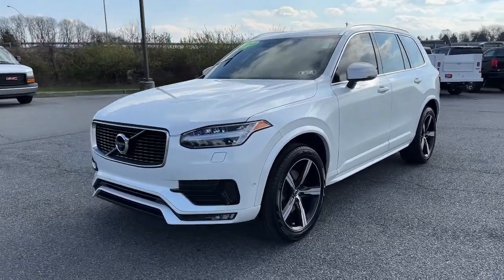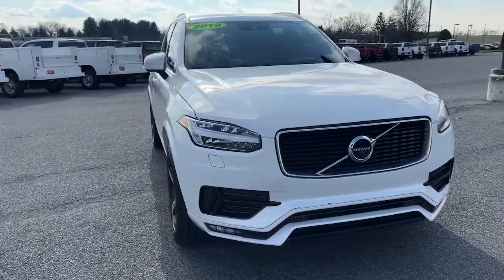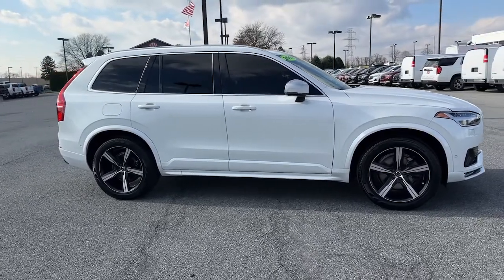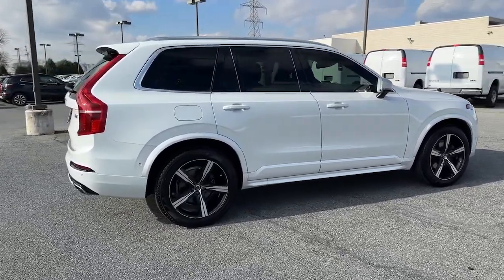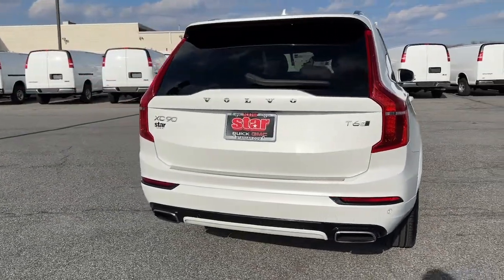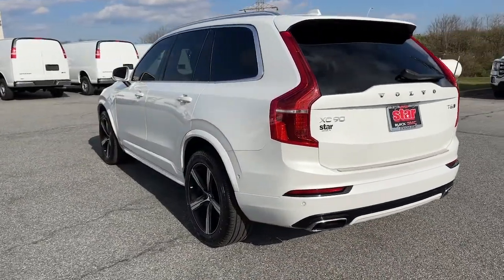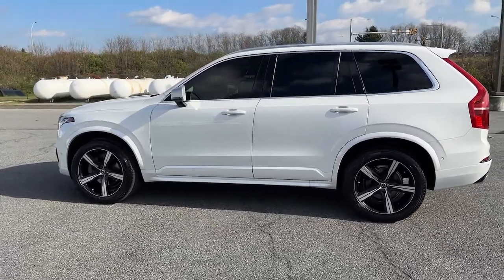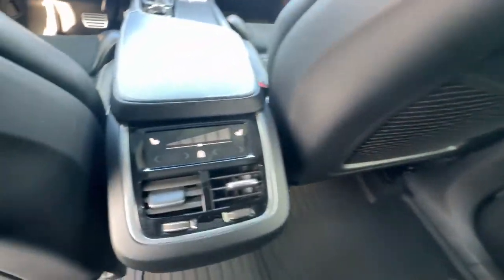2019 Volvo XC90 Easton, Allentown, Bethlehem, Hellertown, PA, Phillipsburg, NJ 230002M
Crystal White Pearl Metallic Used 2019 Volvo XC90 T6 R-Design available in Easton, Pennsylvania at Star Buick Easton. Servicing the Allentown, Bethlehem, Hellertown, PA, Phillipsburg, NJ area.

**NAVIGATION, **PANORAMIC SUNROOF, **LEATHER, **BLUETOOTH, **BACKUP CAMERA, **USB PORT, **SATELLITE RADIO, **MEMORY SETTINGS, **HEATED SEATS, **HEATED REAR SEATS, **DUAL POWER SEATS, **REMOTE KEYLESS ENTRY, **FRONT & REAR PARK ASSIST, **BLIND SPOT MONITOR, **HEADS UP DISPLAY, **HEATED STEERING WHEEL, Power Liftgate. 2019 Volvo XC90 T6 R-Design I4 4D Sport Utility Automatic with Geartronic WhitebrbrbrLehigh Valley's Largest GM Dealer! Star is a family owned and operated dealership that has been serving our area for over 37 years. With 3 locations we have over 600 Cars to Choose from!